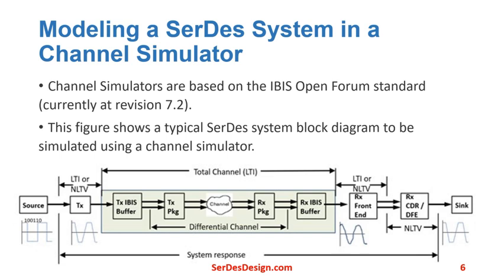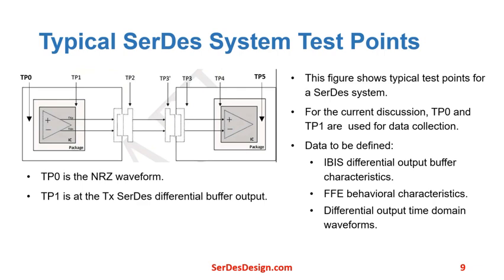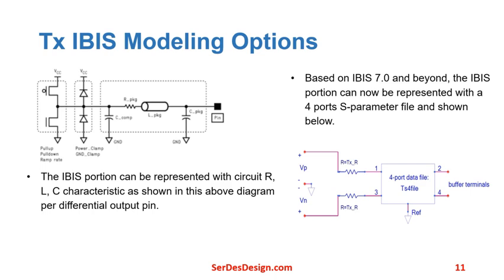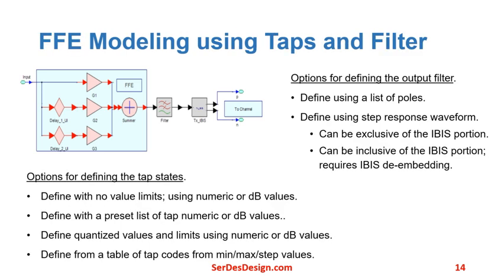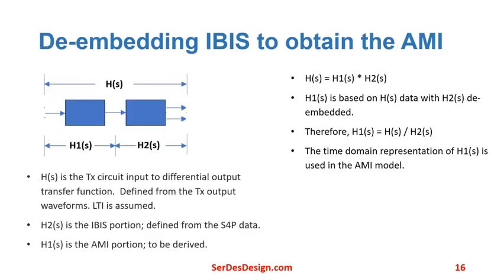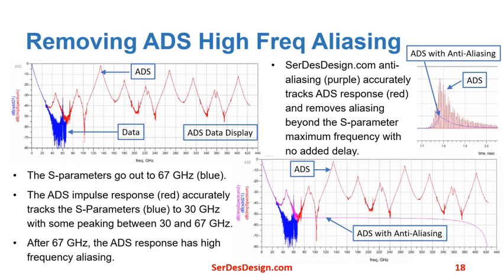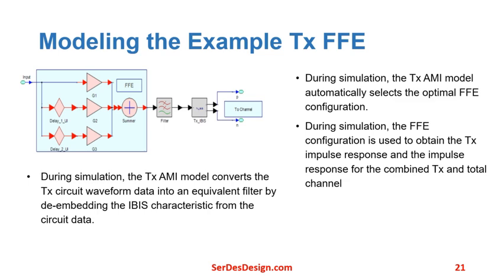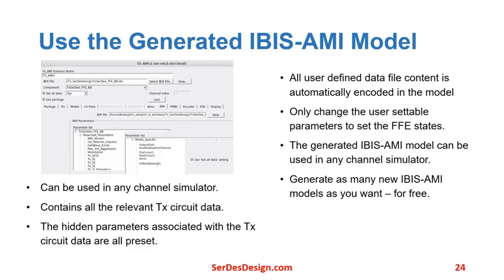Free Tx FFE IBIS AMI Model Generator for any Channel Simulator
This video explains how to use a free tool to generate transmit FFE IBIS-AMI model using any channel simulator. This is the same process the author has used over the past years to create and deliver IBIS-AMI models to 40+ companies.
0:00 Intro
0:33 Why is this Webinar needed.
1:28 What is SerDesDesign.com.
3:18 What this Webinar will show you.
4:02 Modeling a SerDes system in a Channel Simulator.
6:03 Creating IBIS-AMI models from circuit data.
6:45 Typical SerDes system test points.
7:31 Top level Tx FFE IBIS-AMI model.
8:15 Tx IBIS modeling options.
10:14 Tx AMI modeling options.
14:05 Example using Keysight ADS Channel Simulator.
18:10 When ready, generate the IBIS-AMI model.
19:04 Use the generated IBIS-AMI model.
19:48 Summary.
21:24 Further considerations.
22:26 SerDesDesign.com free IBIS-AMI model generators.